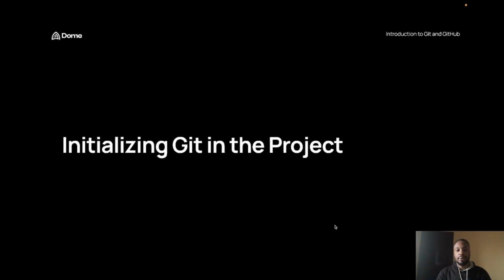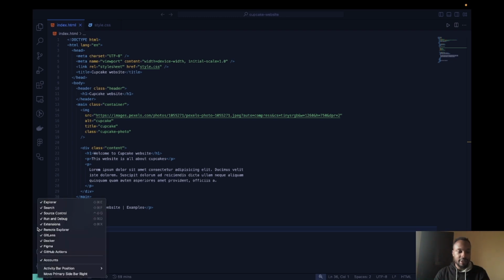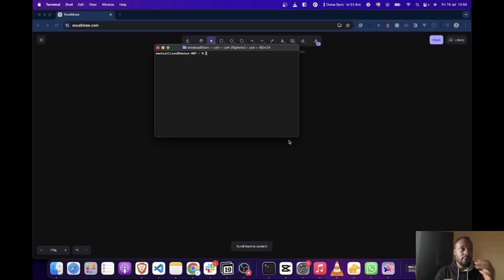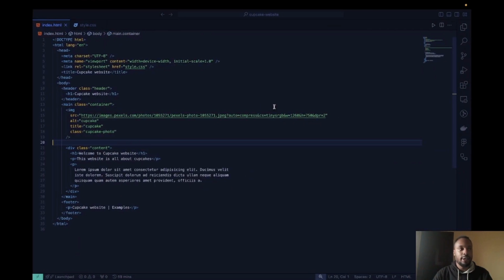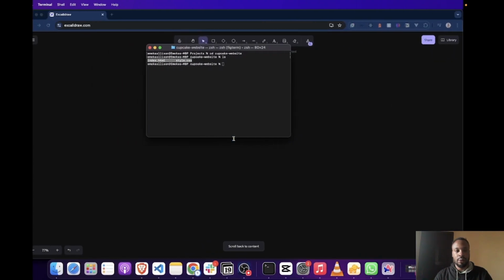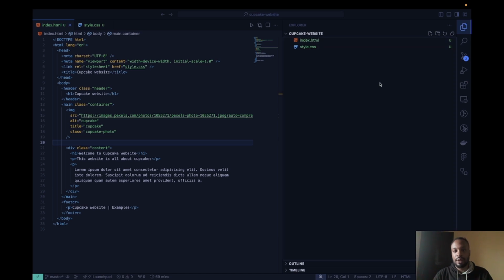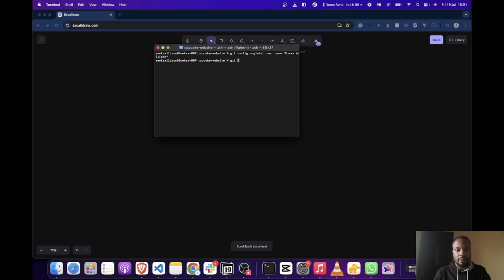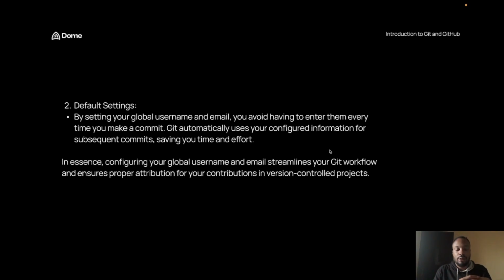Initializing Git in the Project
In this video, we will be setting up a git on the cupcake-website project to track changes we make to the code.